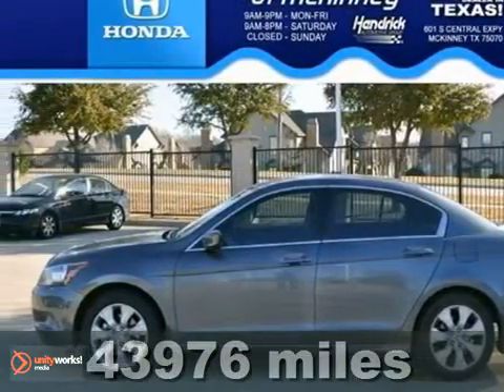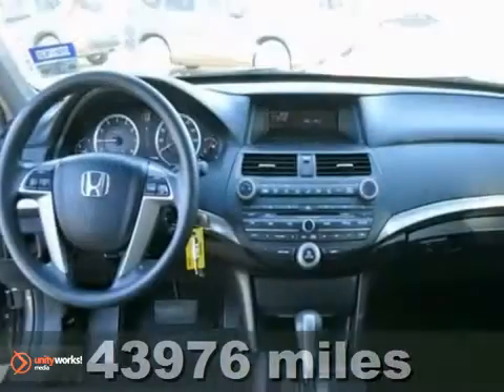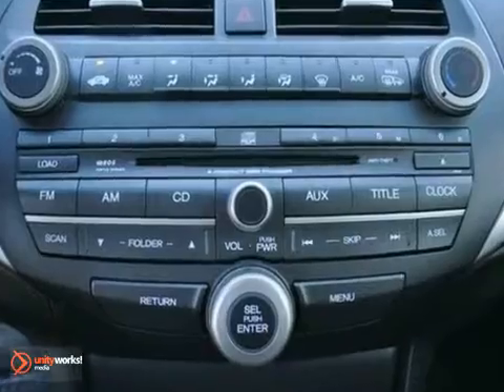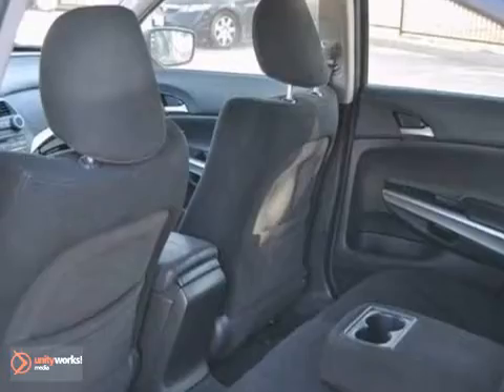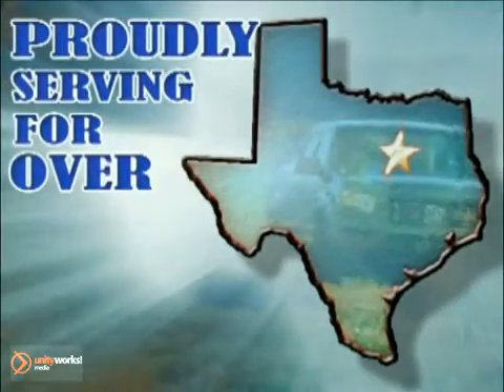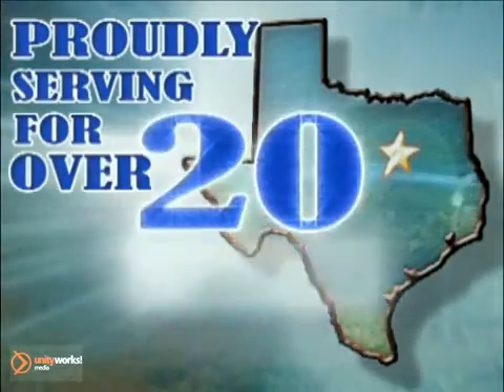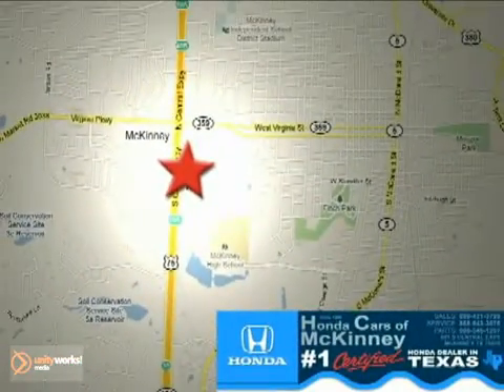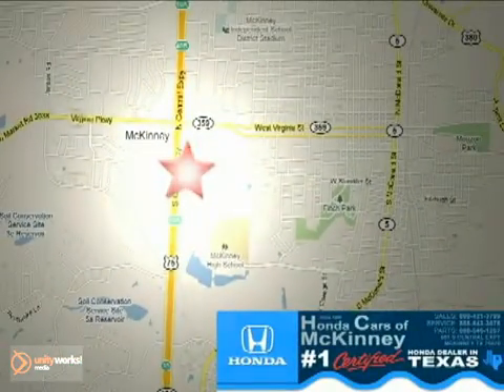2009 Honda Accord 9A026536 in Dallas TX McKinney, TX - SOLD